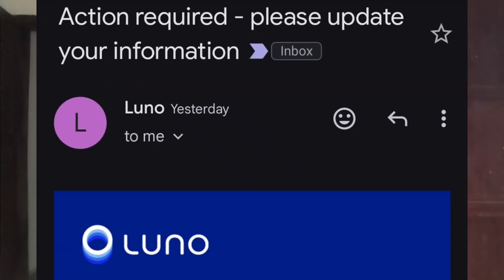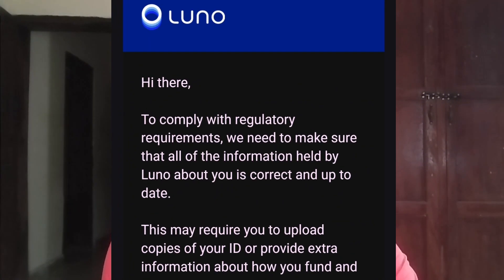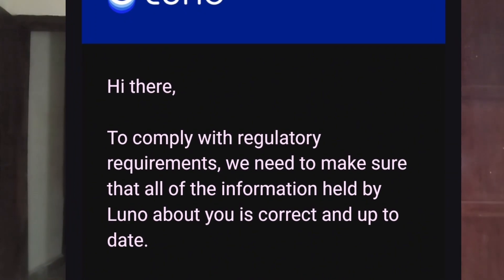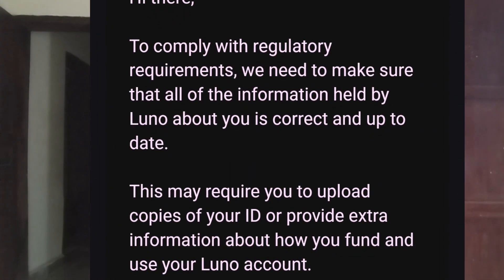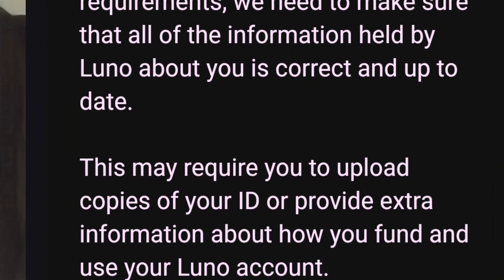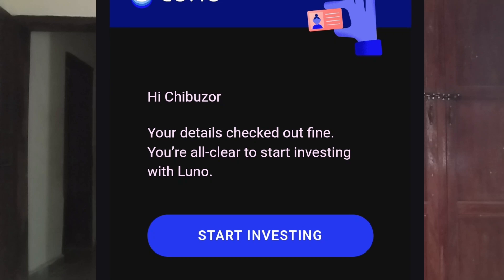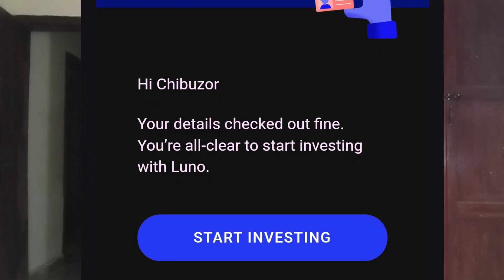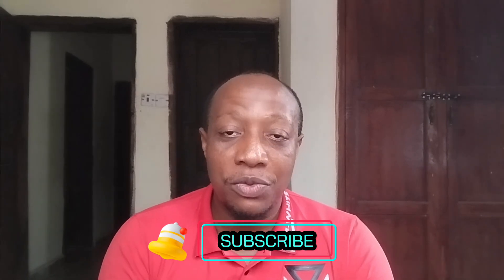Important Update on Luno Regarding Account Verification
Luno recently sent an important update to all their customers and users regarding account verification on the platform. In this video, I explained how Luno users can update their information and get their accounts fully verified.

Join Luno today and get rewards: Sign up with my invite